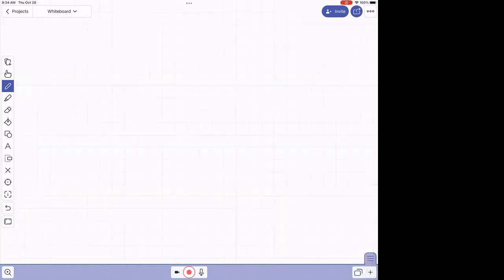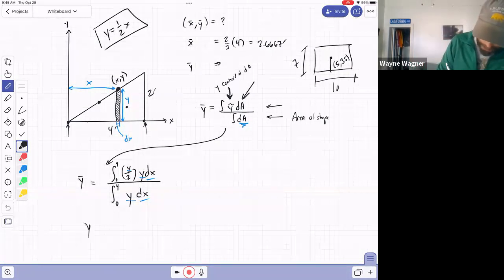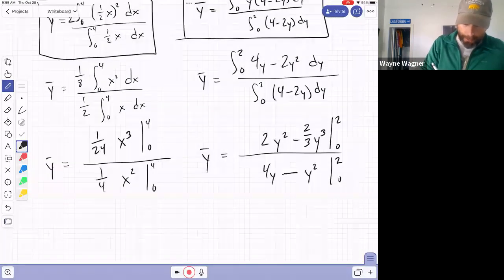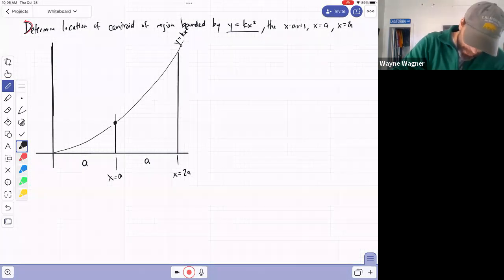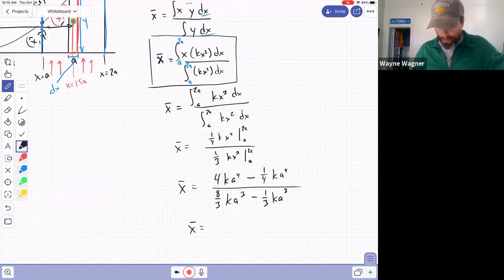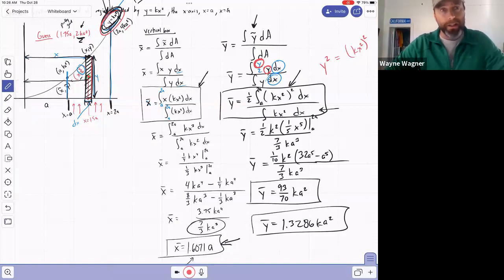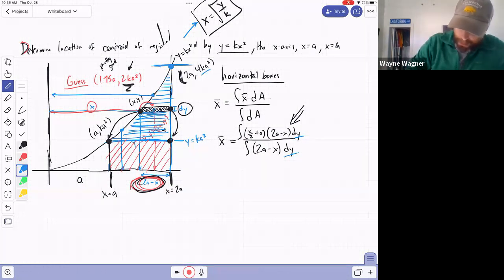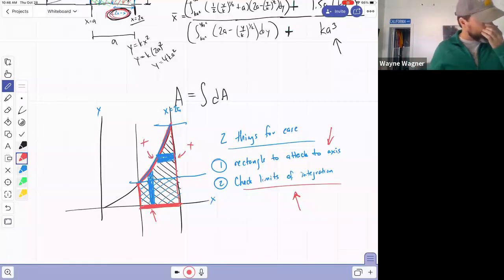2021-10-28 Centroids by integration